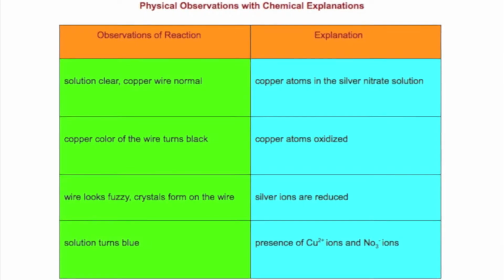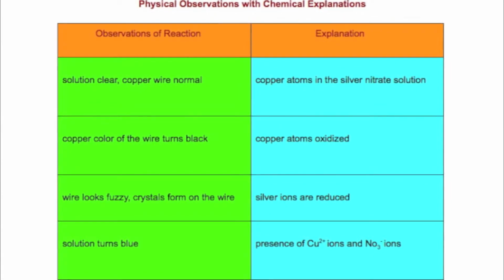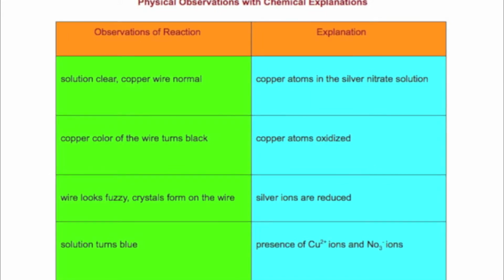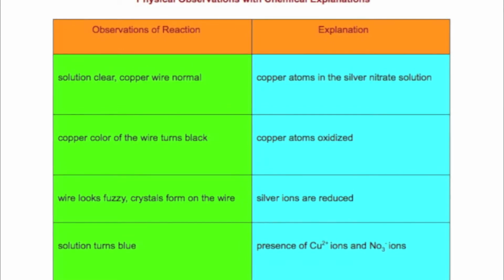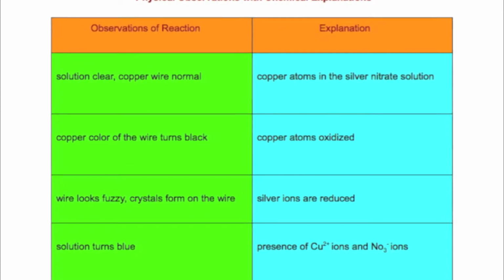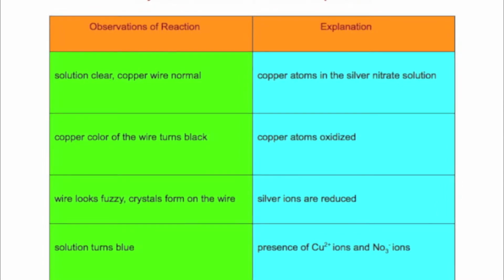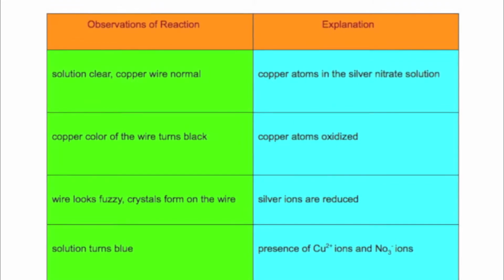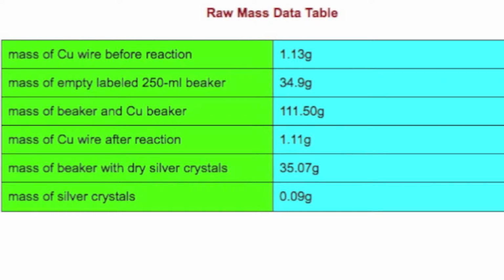Copper Silver Nitrate Lab Honors Chemistry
Chem-Lab